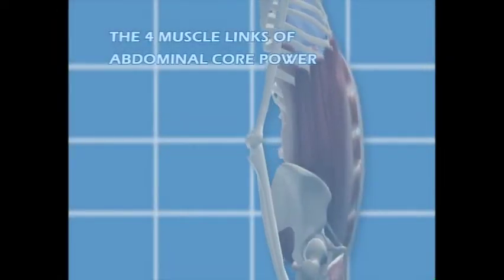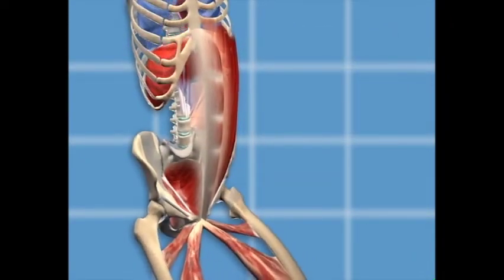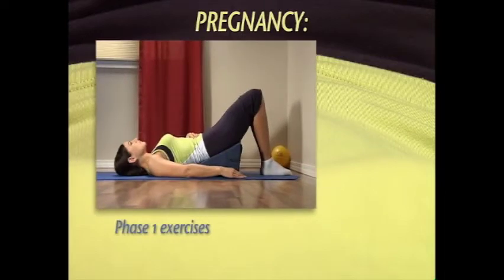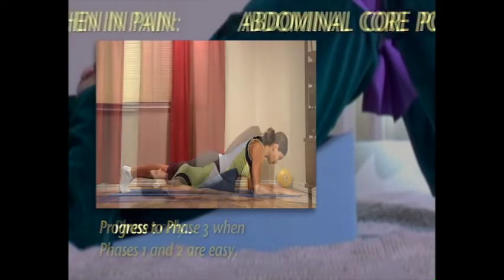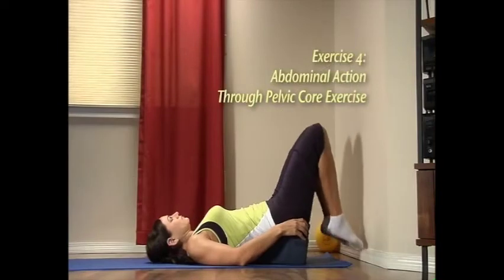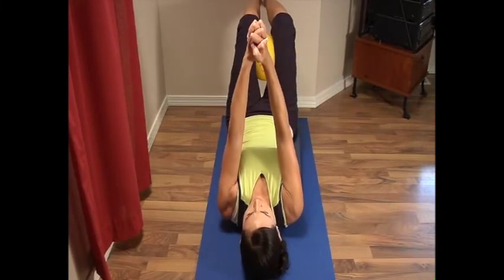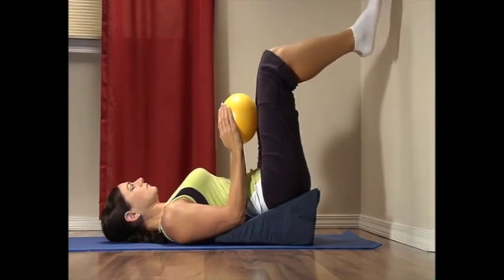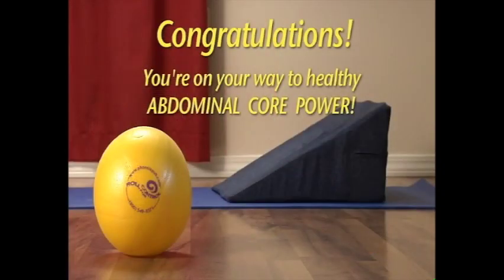Abdominal Core Power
No more sit-ups! Maximize abdominal strength while lengthening the spine, aligning internal organs and pumping blood and lymph towards the heart. See 3D animation of the abdominal, breathing and pelvic rotator cuff muscle anatomy and function.